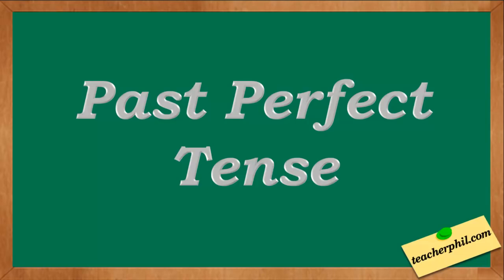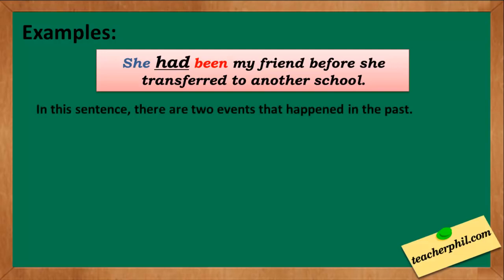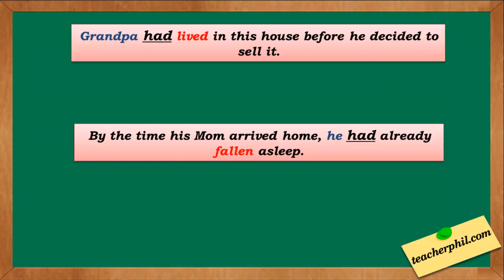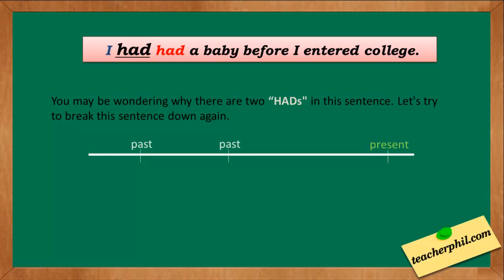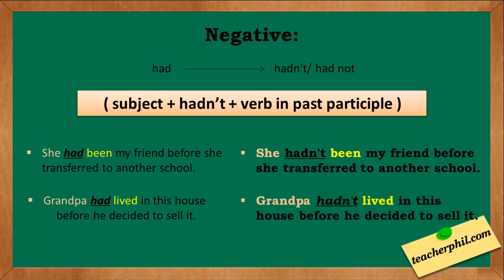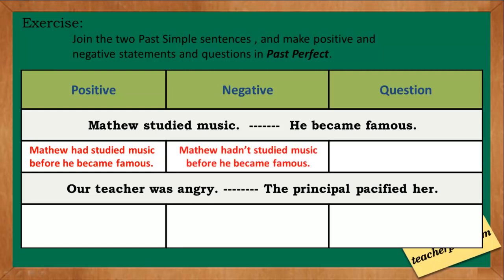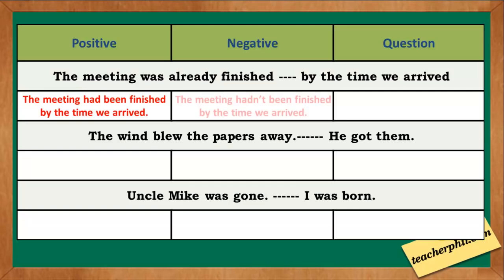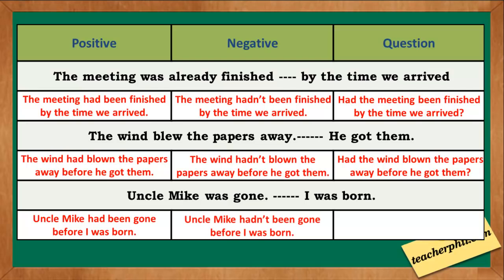Past Perfect Tense English Grammar